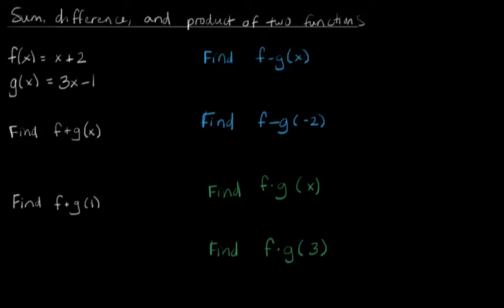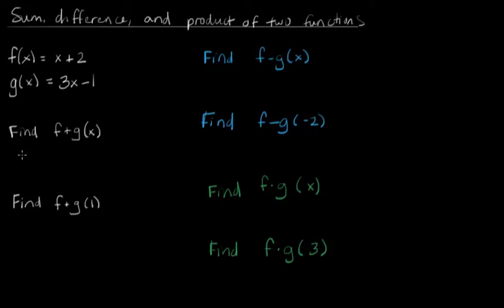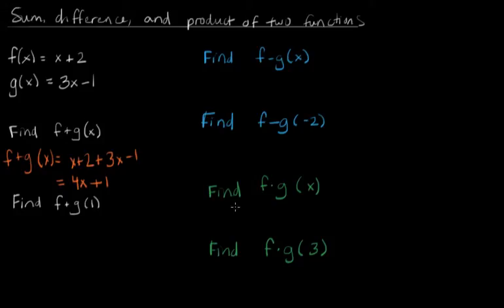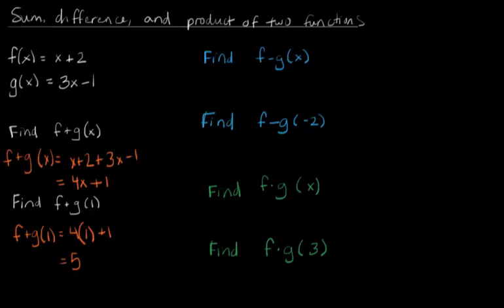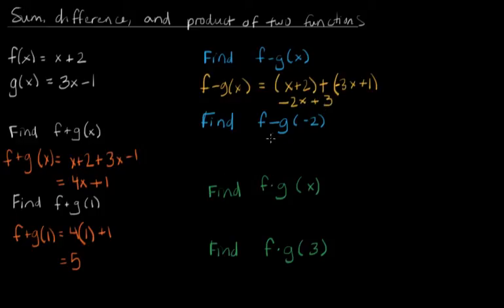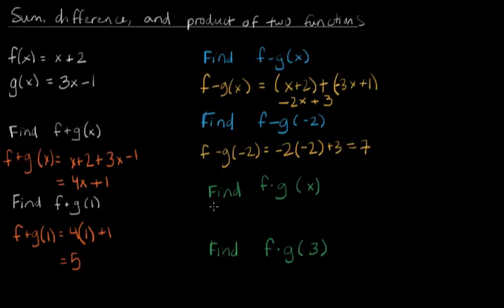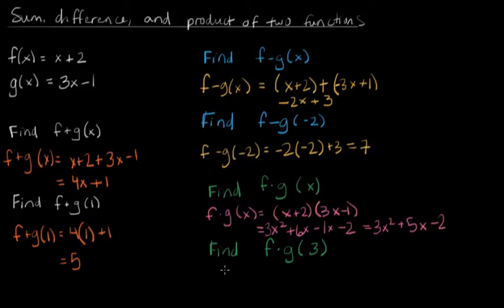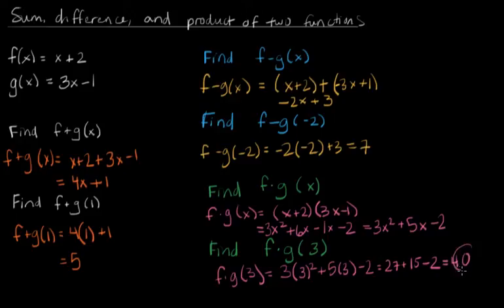Sum, difference, and product of two functions